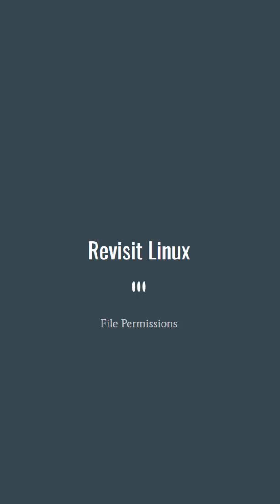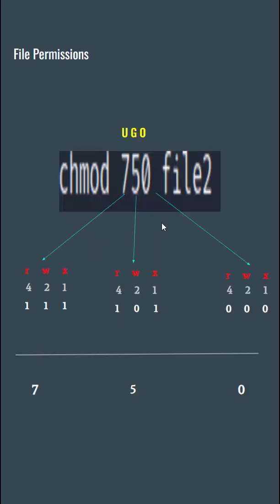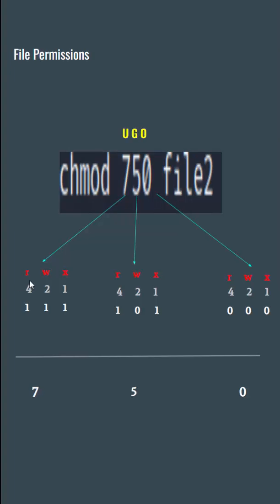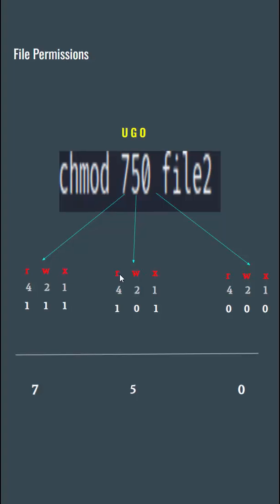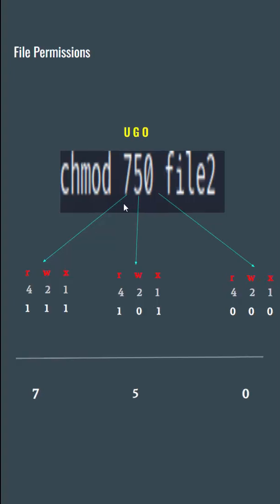Linux File Permission - Part 2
Understanding chmod command